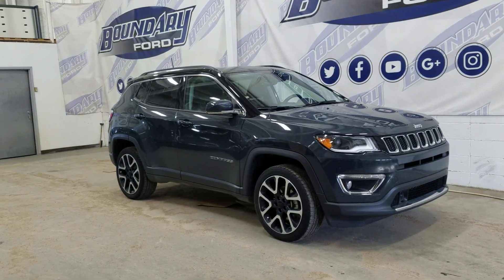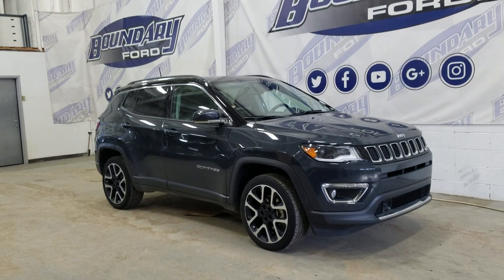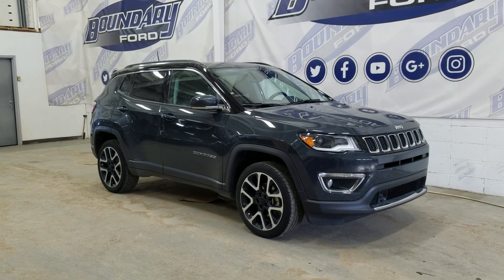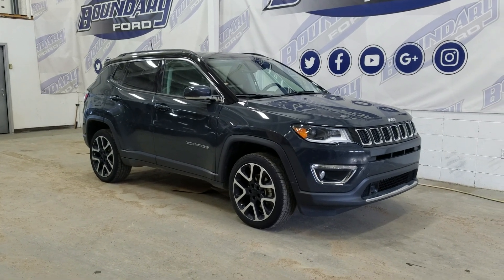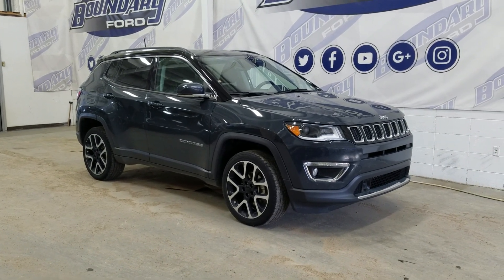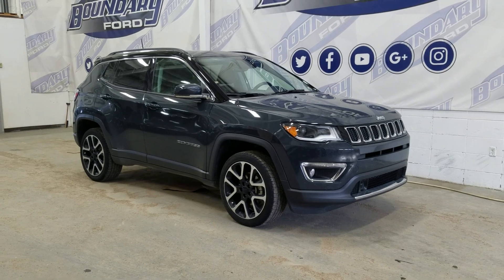Pre-Owned 2018 Jeep Compass Limited W/2.4L Engine Remote Start Overview l Boundary Ford 22T077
2018 Jeep Compass Limited l Trailer Tow l Keyless Entry l  Equipped with a powerful 2.4L engine paired to a 9 speed automatic transmission! The beautiful Rhino exterior is carried throughout and the look is loaded with incredible features before you even climb inside including HID headlamps, power lift tailgate and lane departure assist. The luxury continues at the interior with beautiful black leather seating with heating options for front passengers, navigation as well as blind spot monitoring and SO much more! The features are amazing, so stop in today to experience everything the pre owned 2018 Jeep Compass Limited has to offer! Here at Boundary Ford we're prairie proud and we offer the best deals in the prairies!

Stock